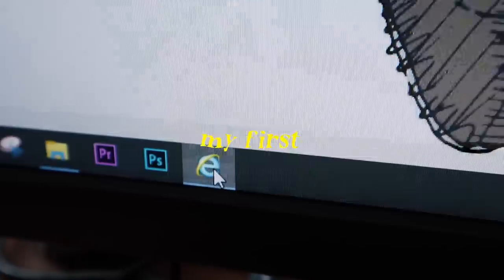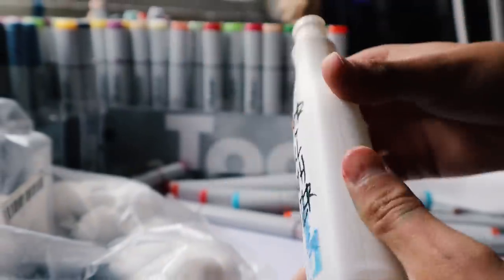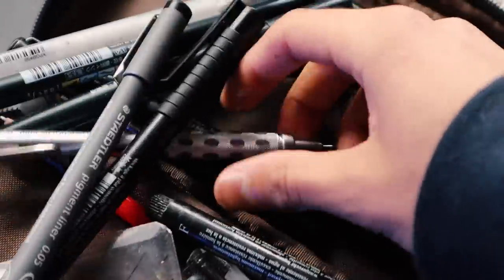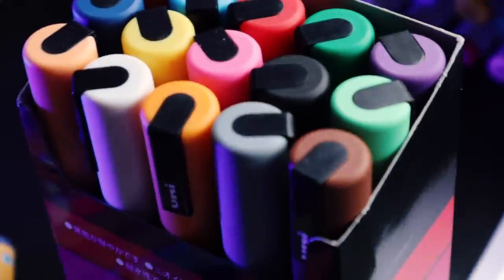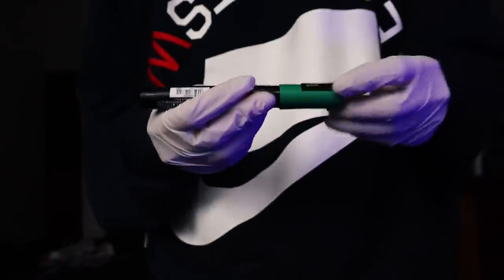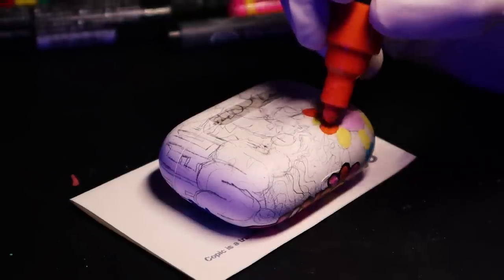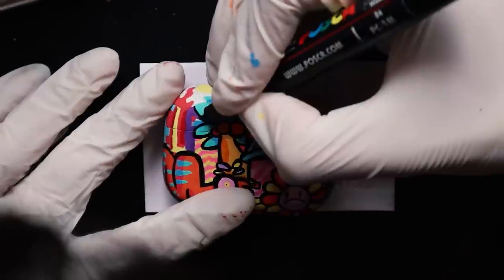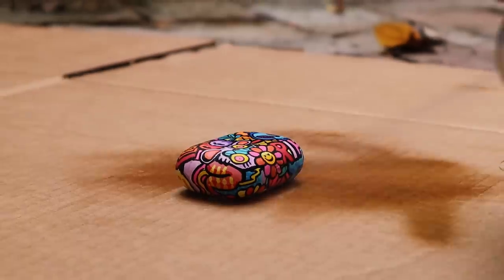Custom Marker AIRPODS PRO!! (SaTiSFying)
In this video I make my first Custom AirPods Pro and you won´t belive how they turned out!

This Vid is Inspired by Vexx, ZHC and Marko (as always)

LoVe yOU AlL seeya next time